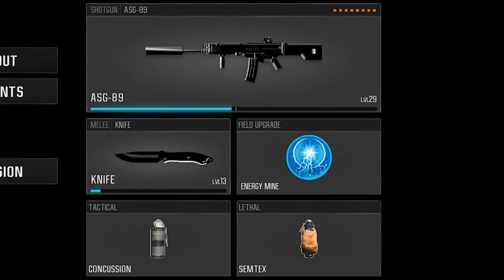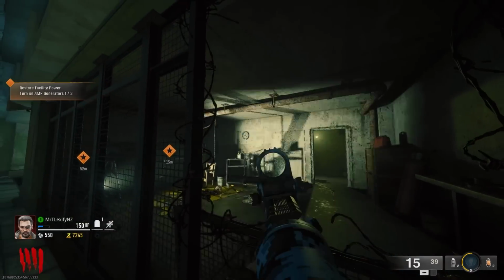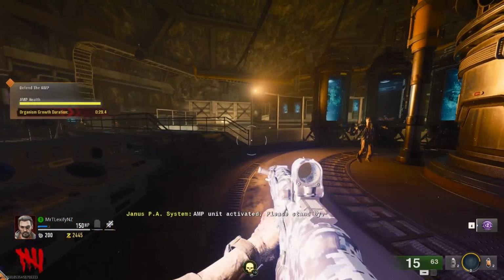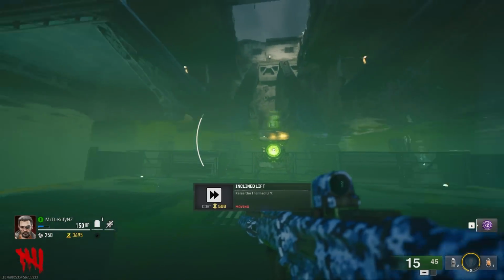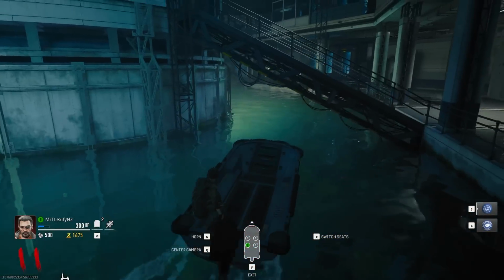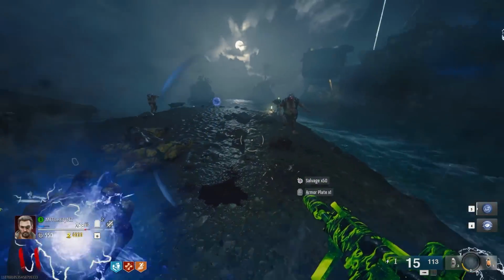TERMINUS, 2026 EASTER EGG GUIDE (EASY).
TIMESTAMPS 📌
0:00 BEST CLASS
0:04 Early Game
0:51 Beamsmasher Quest
3:00 Mid Boss Fight
3:50 Node Connector Step
4:55 Buoy Step
5:17 Nuke Step
5:55 Bossfight
8:16 Rewards